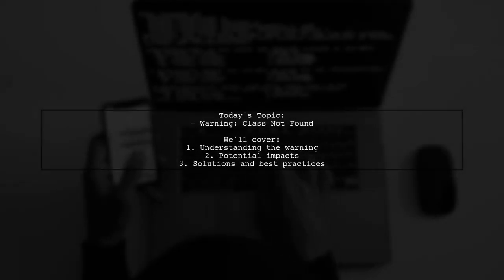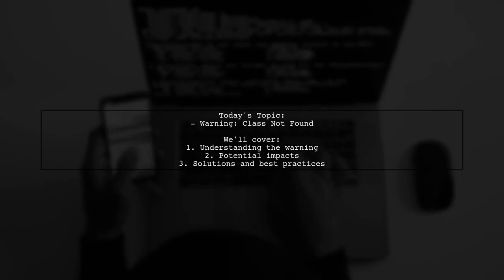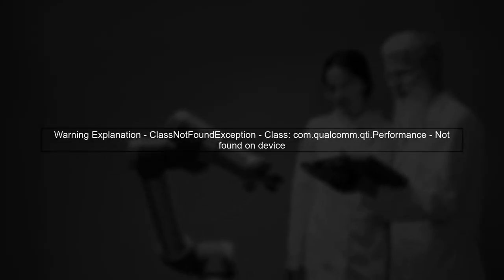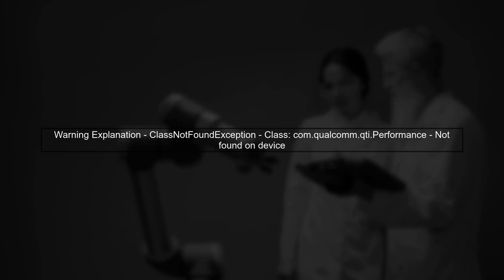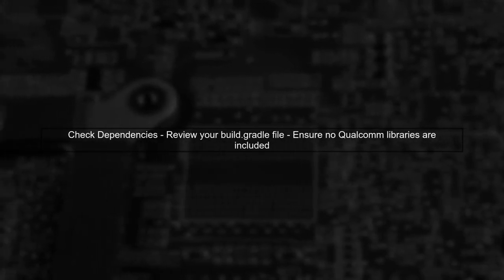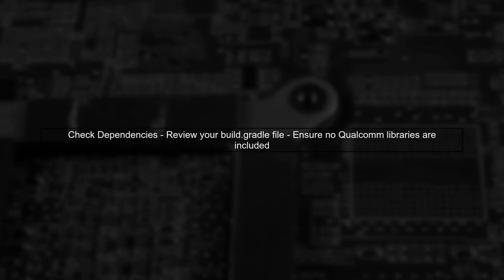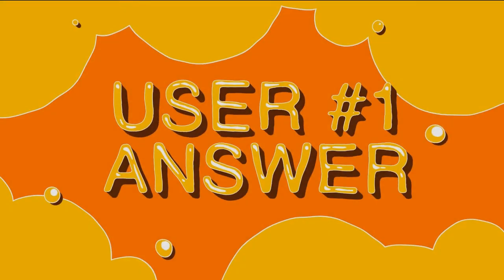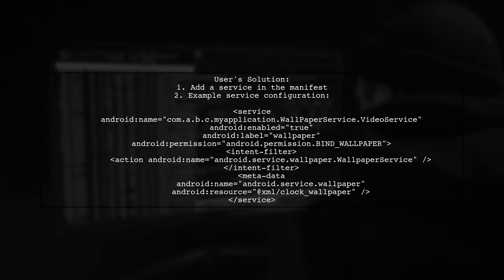Unlock Your Device's Potential: Fix the 'com.qualcomm.qti.Performance' Warning Now!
In this video, we dive into a common issue that many smartphone users encounter: the 'com.qualcomm.qti.Performance' warning. This notification can be frustrating and may hinder your device's performance. Join us as we explore the causes behind this warning and provide step-by-step solutions to unlock your device's full potential. Whether you're a tech novice or a seasoned user, our tips will help you optimize your smartphone experience!

Today's Topic: Unlock Your Device's Potential: Fix the 'com.qualcomm.qti.Performance' Warning Now!

Related to